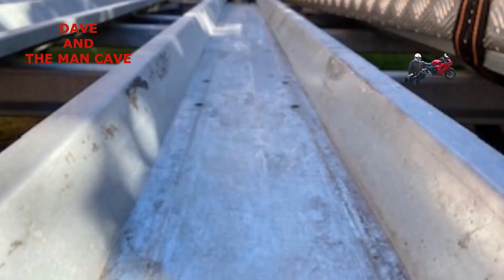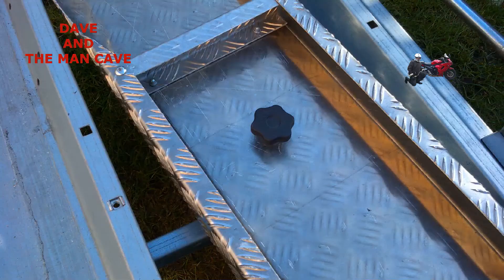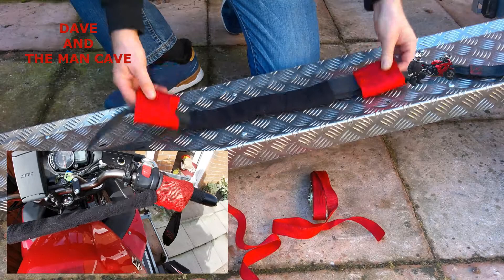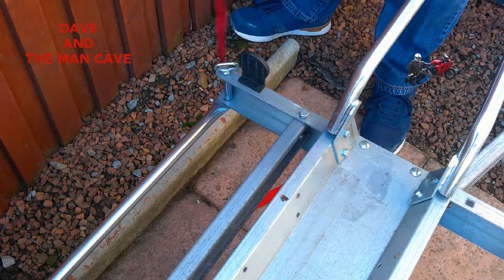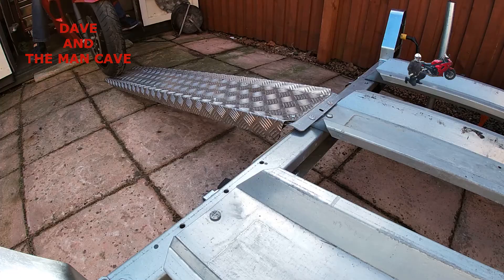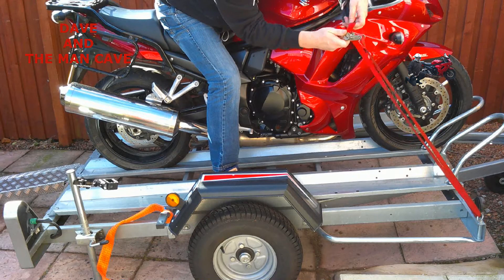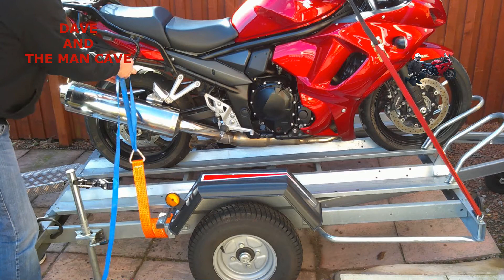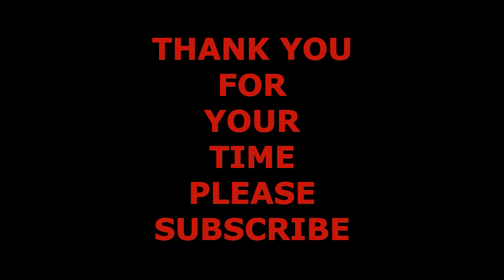HOW TO LOAD A MOTORCYCLE TRAILER with time line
HOW TO LOAD, LOADING A ERDE MOTORCYCLE TRAILER AND STRAPPING DOWN MY SUZUKI GSX 1250 fa,
A FANTASTIC TRAILER TO PULL AND VERY WELL BALANCE, SO HANDY TO MOVE AROUND LOADED OR NOT,
ITS A GREAT LIGHT WEIGHT TRAILER WELL RECOMMENDED TO ALL MOTORCYCLES,
Suzuki motorcycles, Suzuki motorcycle, Suzuki motorbikes.
How to load bike on a trailer.

TIME LINE OF THIS VIDEO

00:00 Introduced
00:16 Photos of motorcycle trailer
00:42 Preparing motorcycle ramp
01:36 Adding motorcycle straps to trailer
02:20 handle bar straps to tie down
03:31 Loading a motorcycle on to a trailer

MOTORCYCLE VLOGGER.